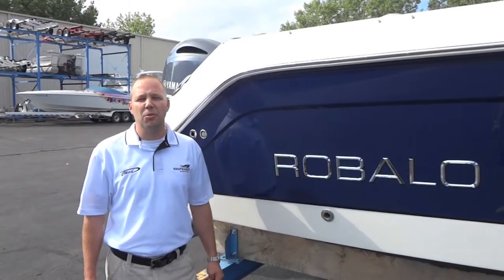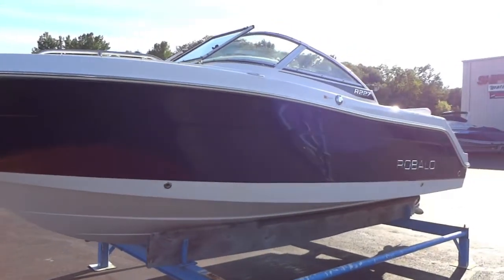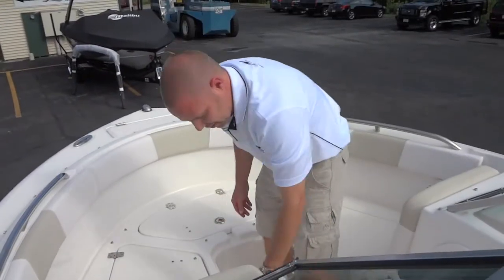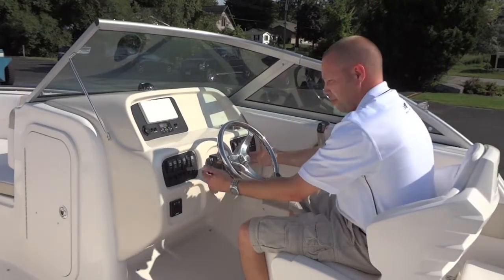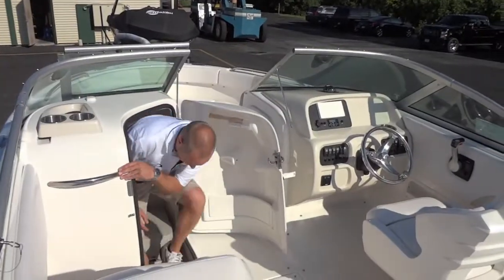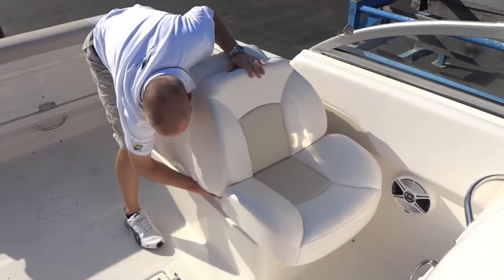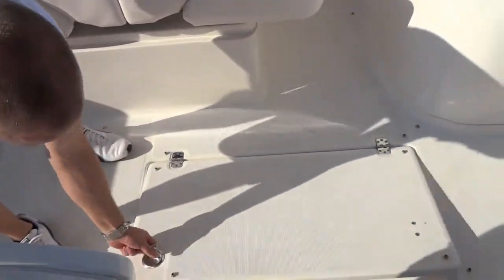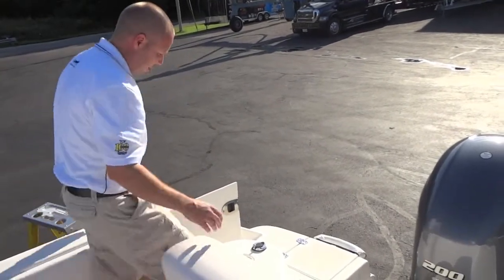Tour of the Robalo R227 at Shipyard Marine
Chad from Shipyard Marine takes you on a virtual tour of the new Robalo R227 Dual Console boat. He'll take show you why this boat is the perfect balance of a sportsman's fishing boat and family fun boat.